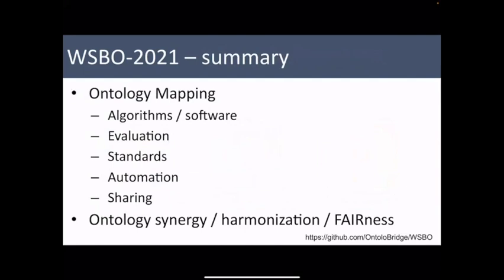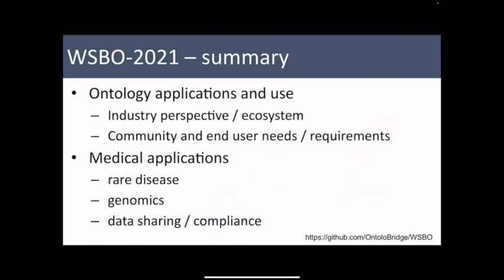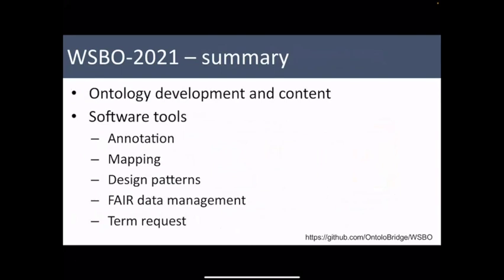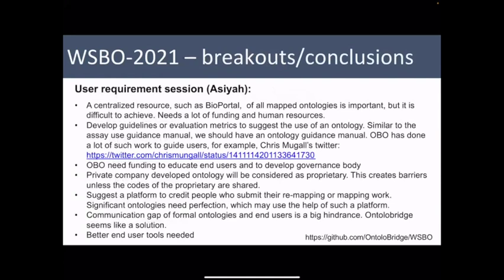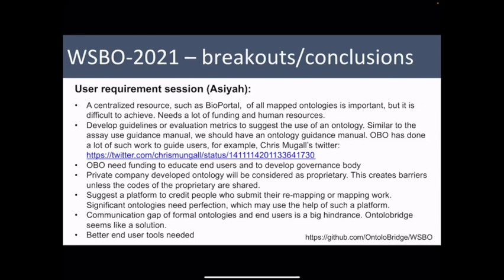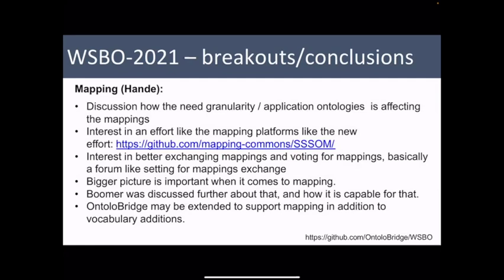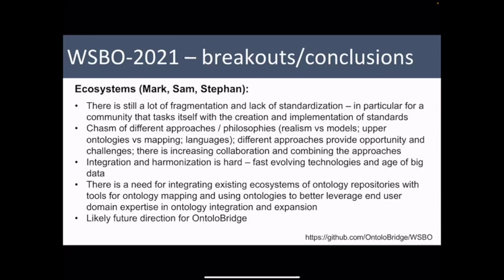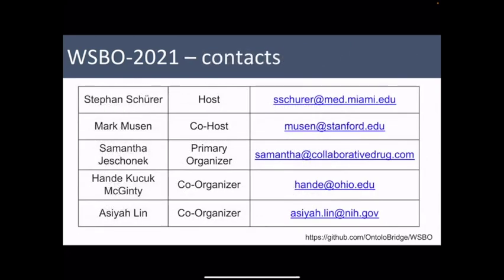WSBO2021: Closing Remarks with Stephan Schürer and Mark Musen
Closing Remarks with Stephan Schürer and Mark Musen
WORKSHOP FOR SYNERGIZING BIOMEDICAL ONTOLOGIES
July 16, 2021